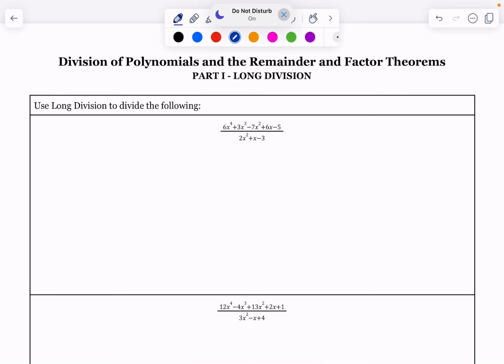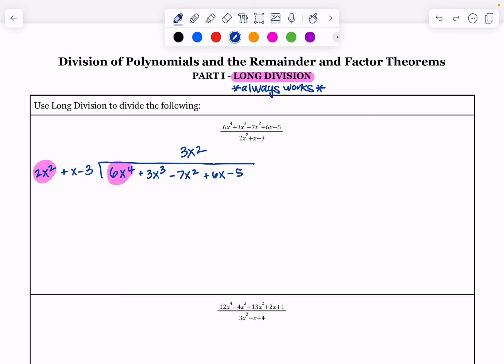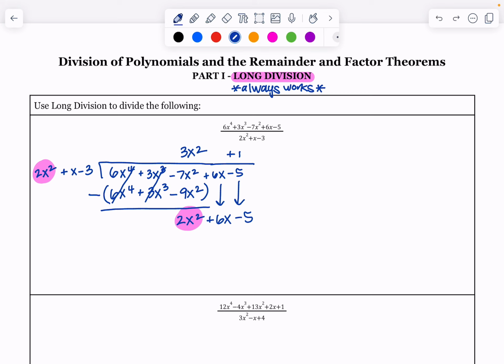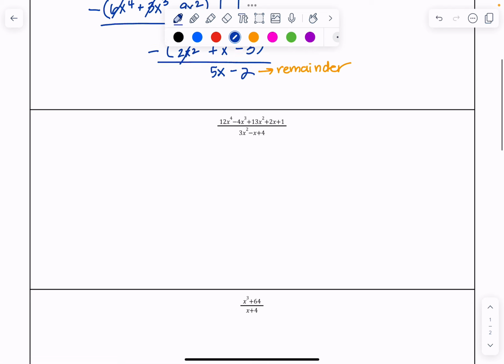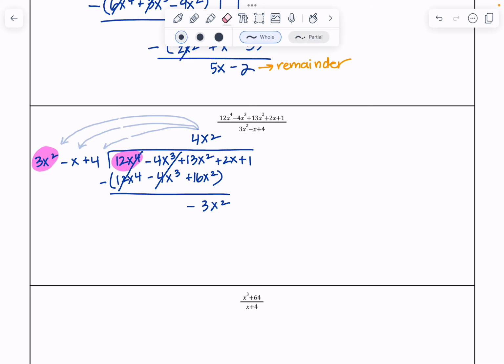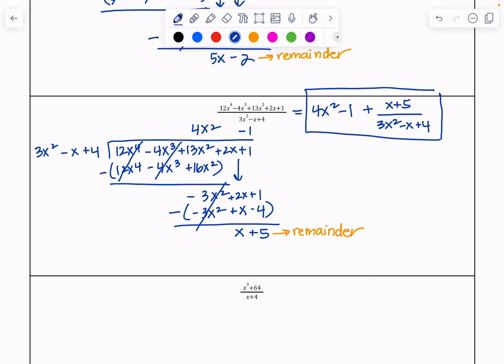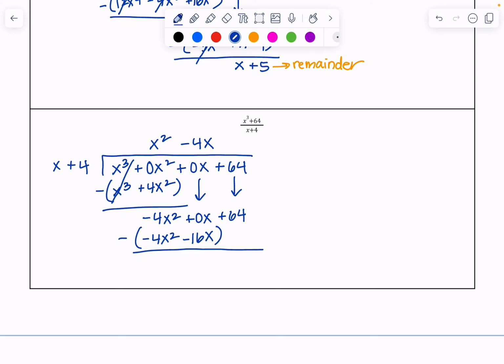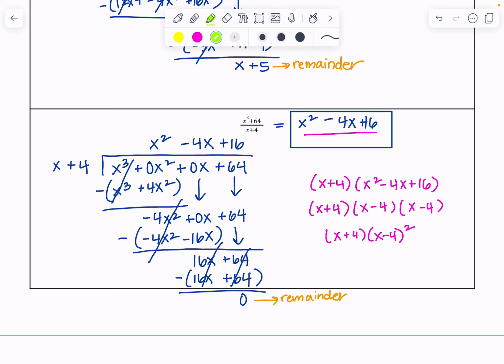Inverse Functions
This video is over Inverse Functions and loosely follows Section 9.1 in Miller & Gerken's College Algebra textbook.